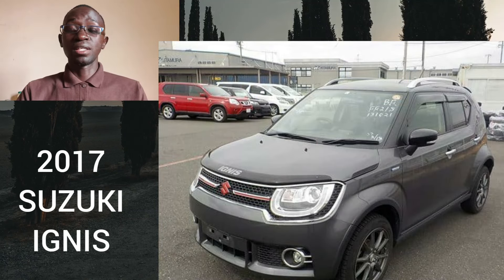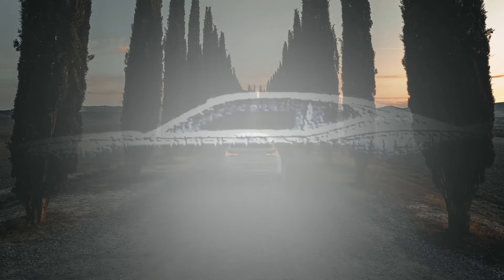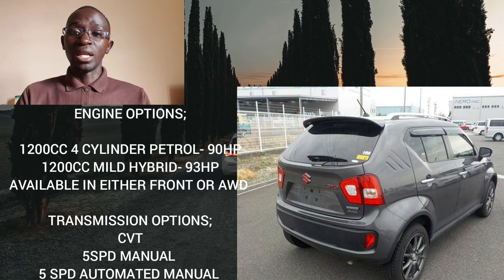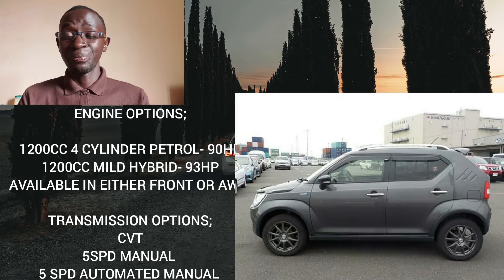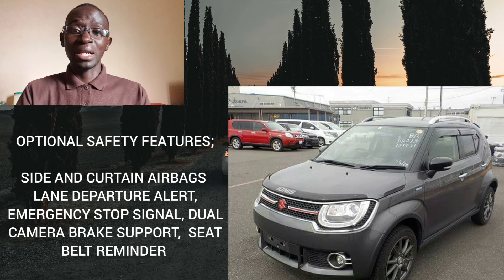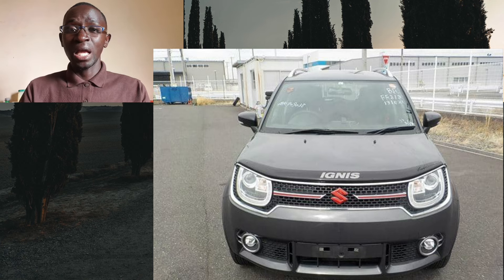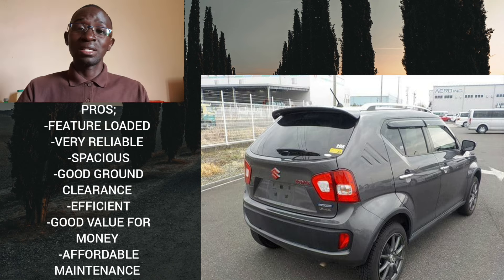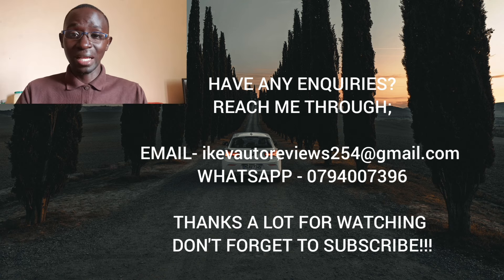2017 SUZUKI IGNIS | BETTER THAN TOYOTA PASSO AND NISSAN MARCH?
Have any enquiries? reach me through;